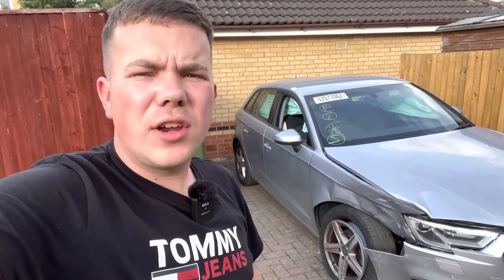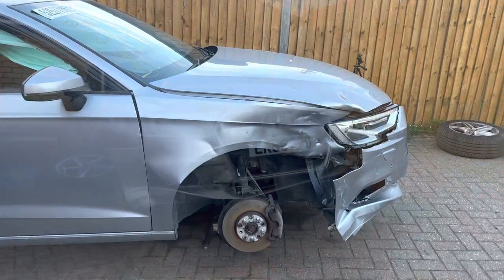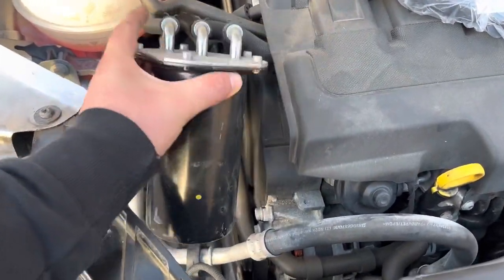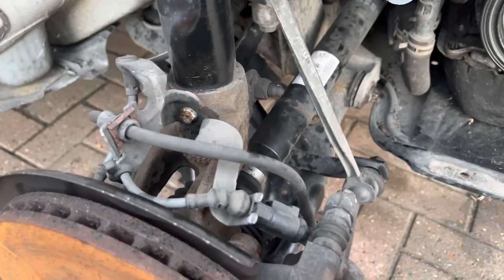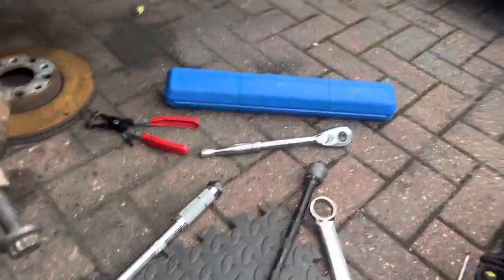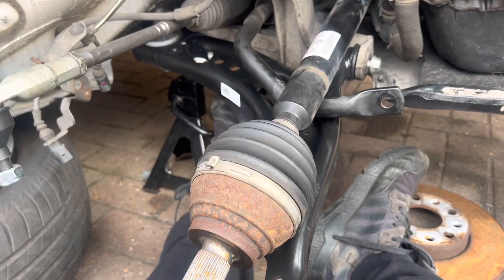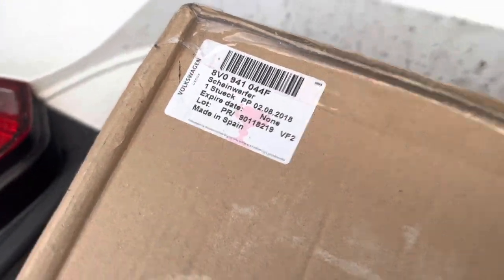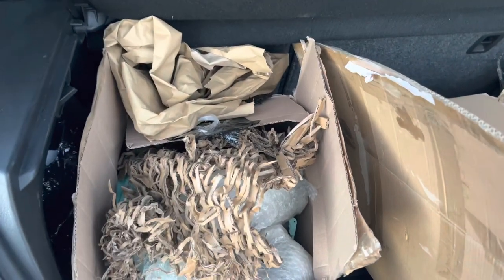Rebuilding a damaged Audi A3 8V from copart part2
Hi everyone in todays video we are stripping down the damaged parts of the a3 and installing new suspension .

Music in todays video is by